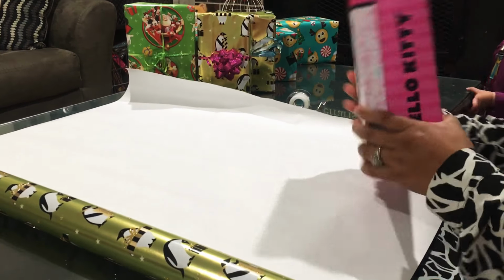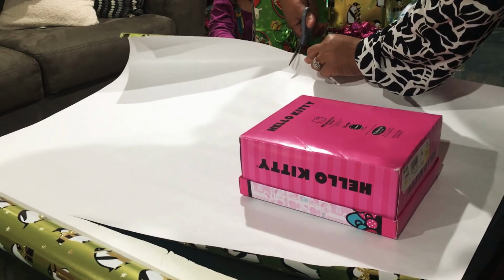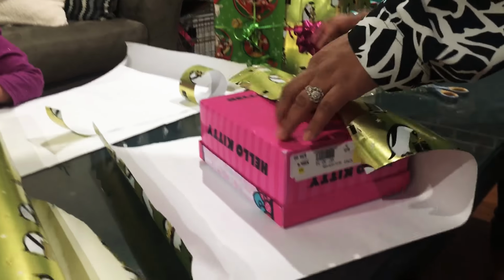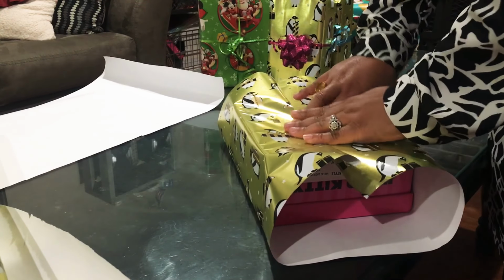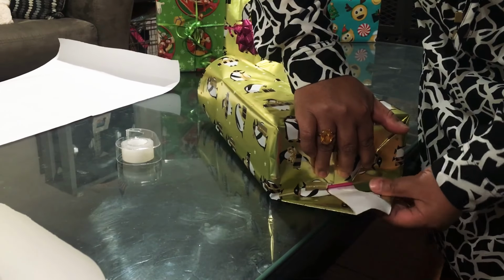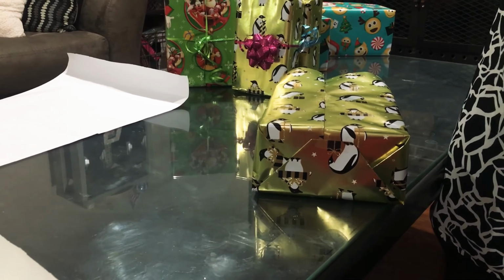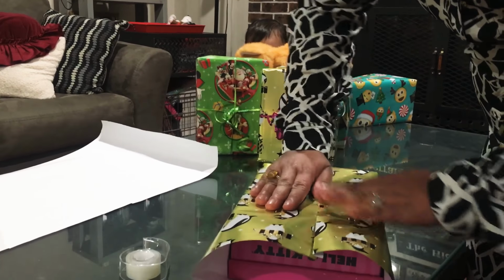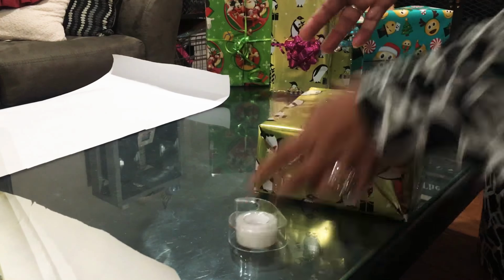Basic Gift Wrapping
Holiday is coming up and we have to a lot of gifts  to give and WRAP!  Hope this technique of wrapping help you this holiday season!!!